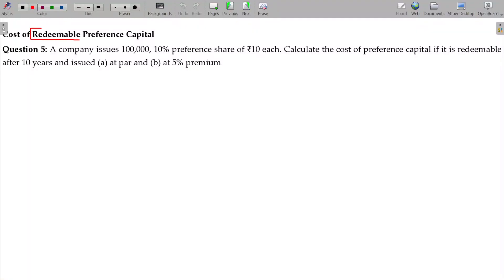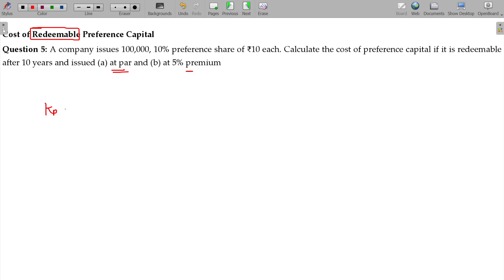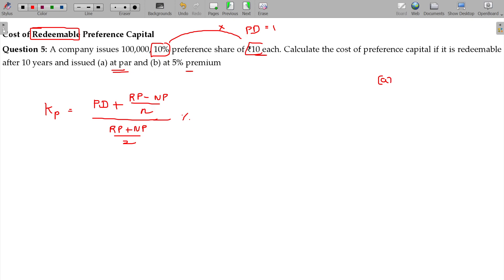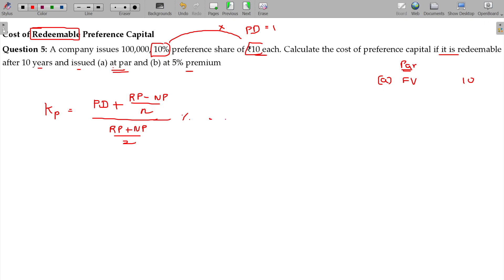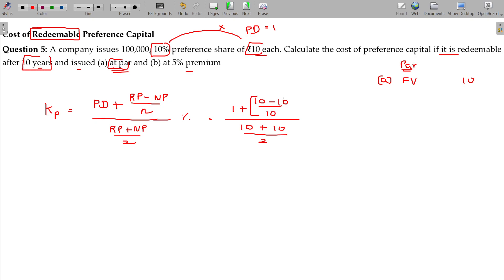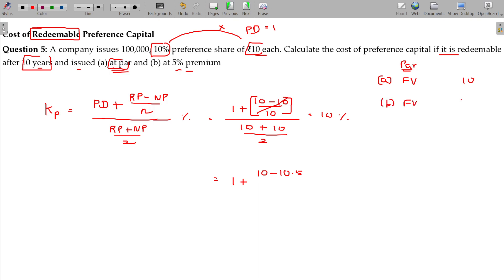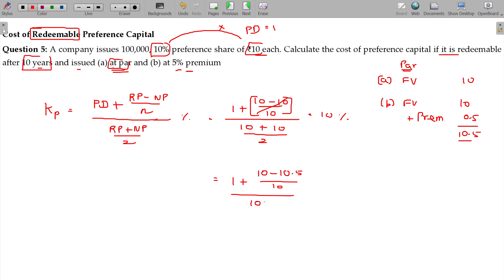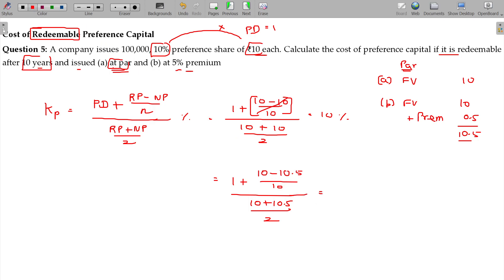Financial Management 4.5 Cost of Preference Shares (redeemable) - Illustration